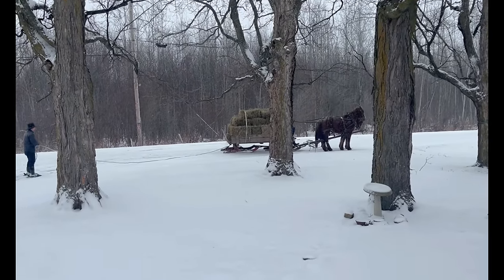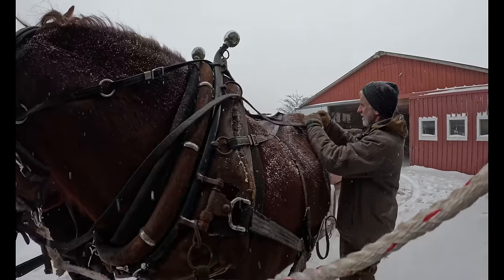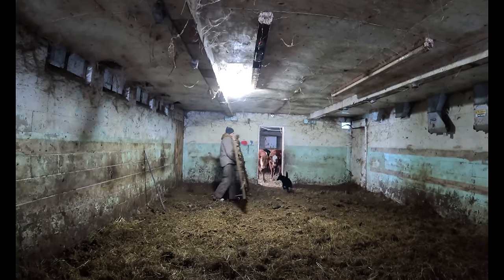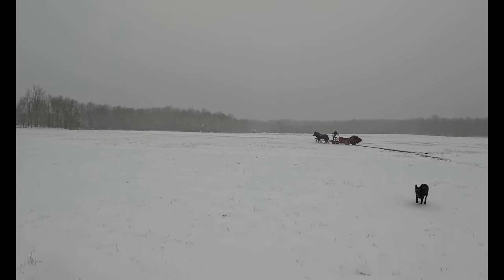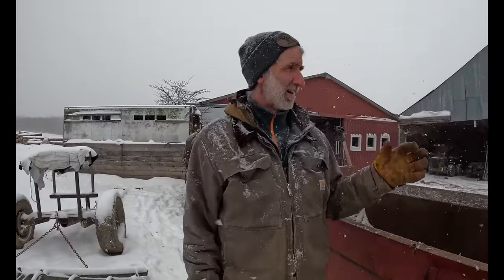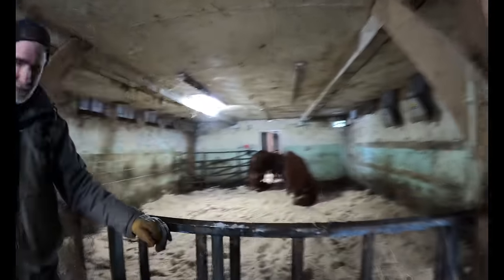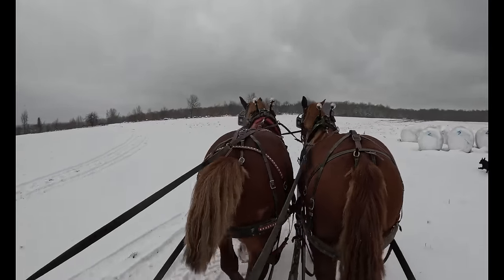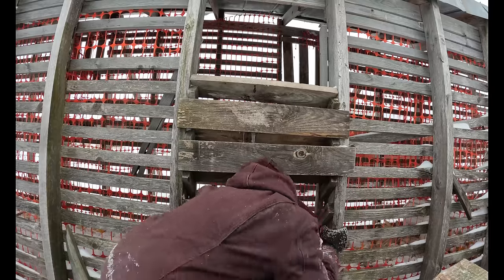DUKE & EARL are getting to work!! // Draft Horses Spreading Manure #613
Today Duke & Earl are getting to work!! The draft horses are spreading manure today, Earl with Ken and Duke with Baron.